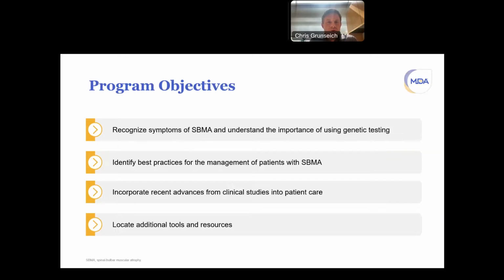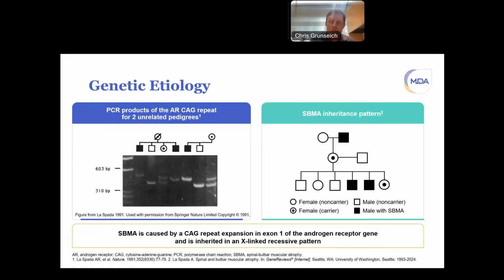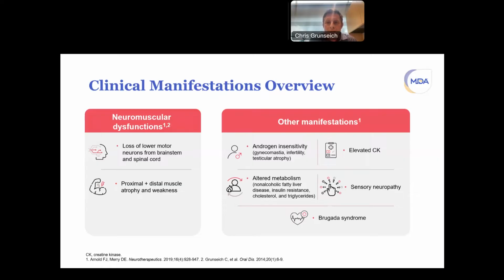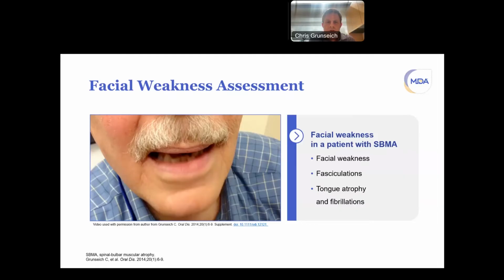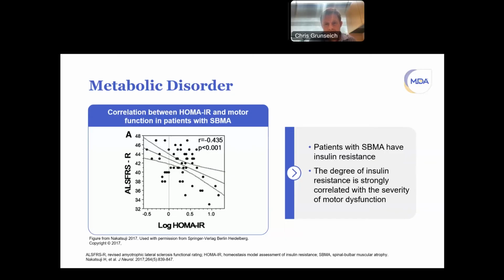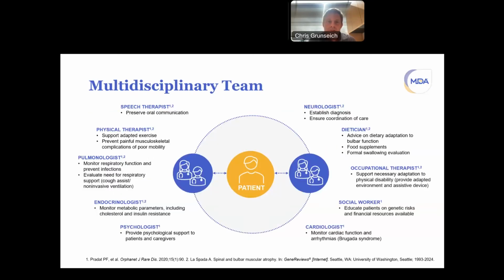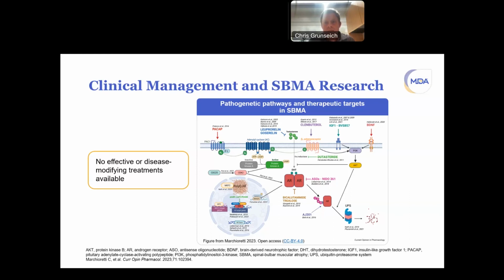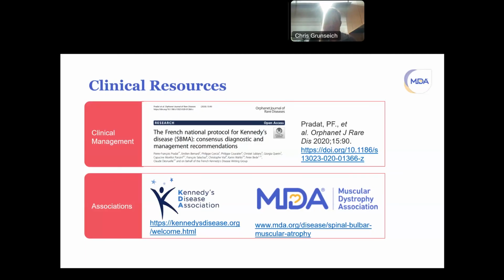Updates in Spinal Bulbar Muscular Atrophy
This webinar featuring Christopher Grunseich, MD, of the National Institute of Neurological Disorders and Stroke, will provide a disease overview and treatment; discuss the importance of genetic testing, and will explore incorporating recent clinical advancements into patient care.